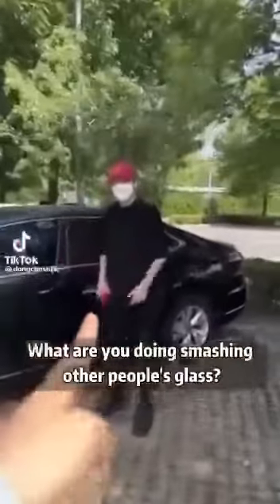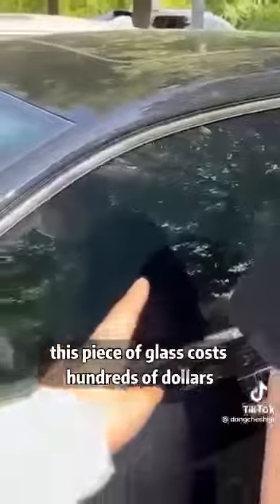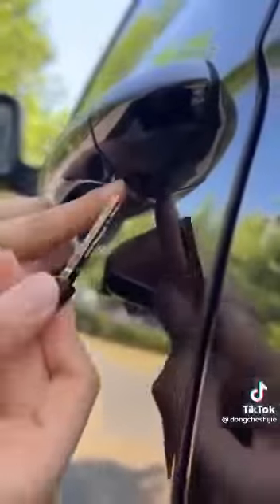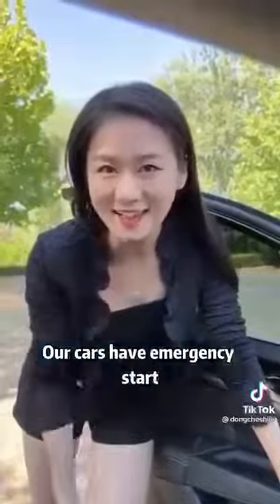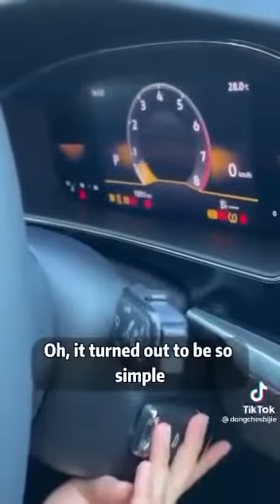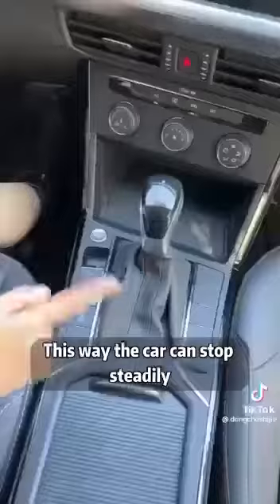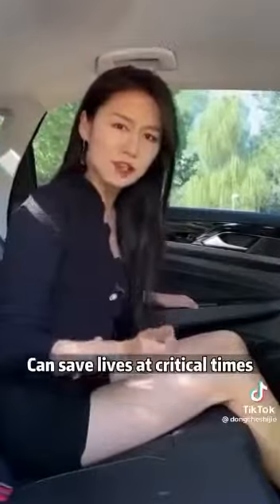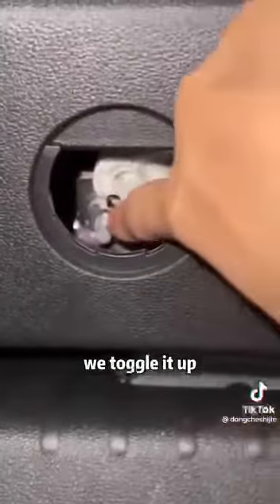Useful Car Hacks for emergency - కార్ స్టార్ట్ చేయటం ఎలా? మీ రిమోట్ కీ వర్క్ చేయనప్పుడు..